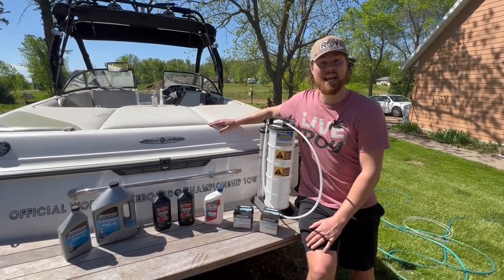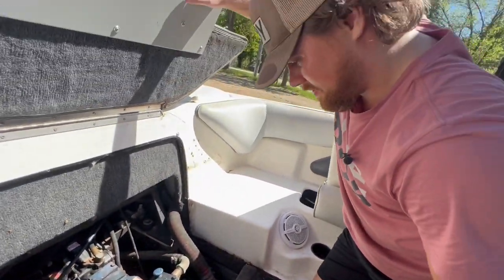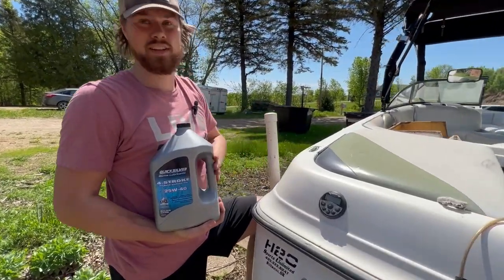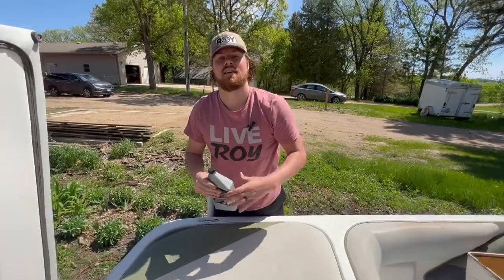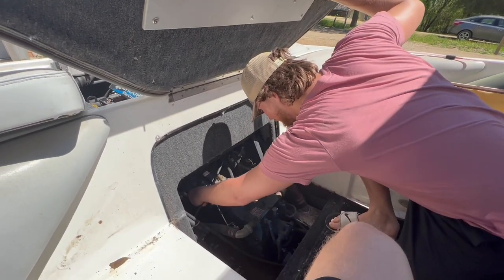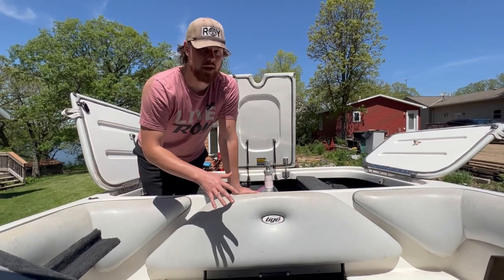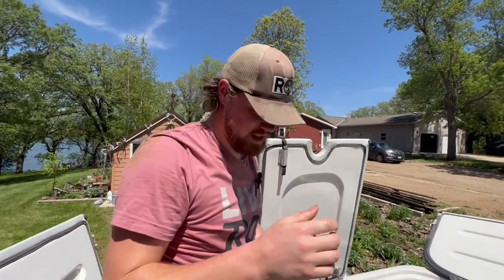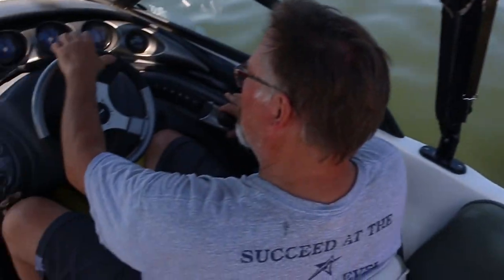How To Change Your Engine Oil, Transmission And V-Drive Fluid | Da Boat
This week Jake and Lee do some maintenance on their 2001 Tige 21V Riders Edition.  They change all the fluids including the engine oil, transmission fluid, and the v-drive fluid. Of course, you cannot forget to change the oil filter and fuel filter as well. Fun Fact: We forgot to change the fuel filter after draining the engine oil and it turns out you can change it after you have filled the engine back up with oil.

1:32 Changing Engine Oil
Quicksilver 25W-40 Marine Engine Oil (1 Gallon)
Quicksilver 25W-40 Marine Engine Oil (1 Quart)

3:40 Changing Transmission Fluid
Castrol 06820 TRANSMAX DEX/MERC ATF

5:40 Changing V-Drive Fluid
Valvoline Daily Protection Non-Detergent SAE 30 Conventional Motor Oil 1 QT

6:57 Changing Oil Filter
Mercury Oil Filter Part

8:18 Changing Fuel Filter
Quicksilver Water Separating Fuel Filter Element

Have a project you want to make a video on? This helps us buy the tools and parts needed to tackle your project and show you how to get it done. Don’t forget to tell a friend because when we get enough supporters we will be able to create this content you love, full-time! We appreciate your consideration 🙏🏻

$4.99/Month
$24.99/Month
$49.99/Month

All proceeds go back into our projects!

Filming Equipment used:
iPhone Lapel Mic
iPhone Charge Port Extender (Needed so we would not have to take our phone cases off when using Lapel Mic
iPhone 11 Max
IMovies
Premier Pro

Other Projects

This is a brand was started to inspire others to go after their dreams.